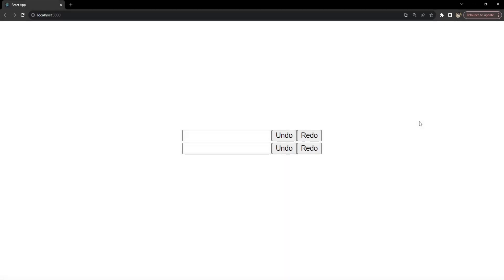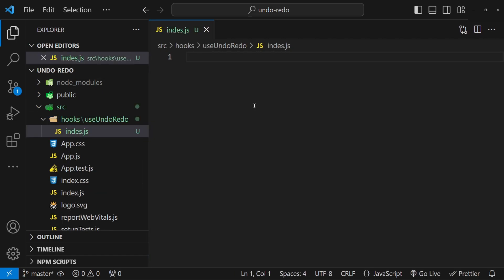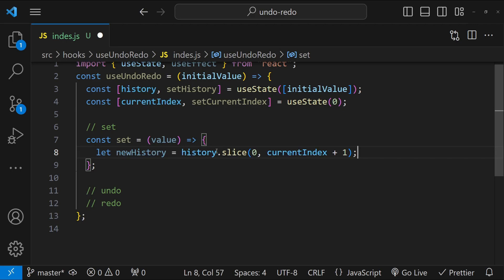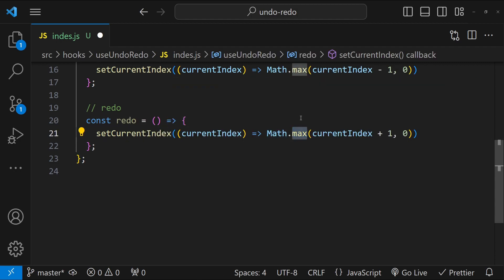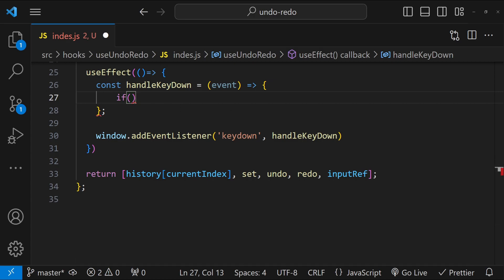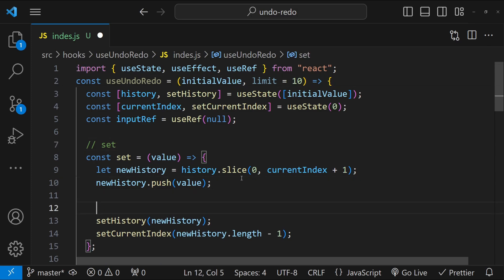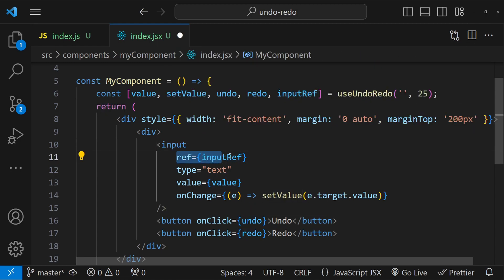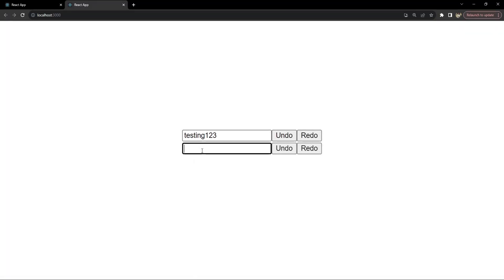Build an Undo-Redo Hook in React with Keyboard Shortcut Support: Step-by-Step Tutorial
🔧 Master Undo-Redo in React: Keyboard Shortcuts Made Easy
Jump into our latest tutorial exploring the powerful features of React. This session is all about implementing an advanced undo-redo system with keyboard shortcuts, perfect for developers looking to enhance their React applications.

🌟 What You'll Discover:
📌 React Custom Hooks: Learn how to create and use custom hooks for managing application state.
📌 Undo-Redo Implementation: Dive into the step-by-step process of building an undo-redo feature in React.
📌 Keyboard Shortcuts Integration: Understand how to bind keyboard shortcuts for seamless user interactions.
📌 State Management Techniques: Explore effective state management practices in React applications.

👨‍💻 Who Should Join:
🎯 Aspiring React Developers.
🎯 Frontend Engineers seeking to upskill.
🎯 Anyone interested in advanced React features.

💡 Key Takeaways:
✨ Mastery in creating and using React hooks.
✨ Skills to implement complex features like undo-redo.
✨ Techniques for enhancing user experience with keyboard shortcuts.

💌 We Value Your Input:
💬 Got feedback or questions? Let's learn and grow together as a community. Share your experiences, challenges, and triumphs with React. Let's turn coding into an adventure! 🚀🌟